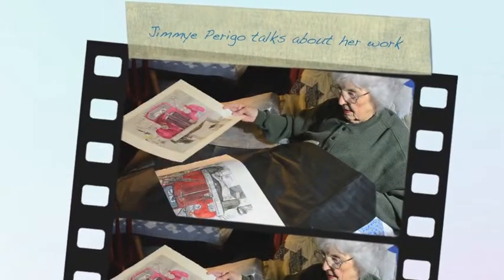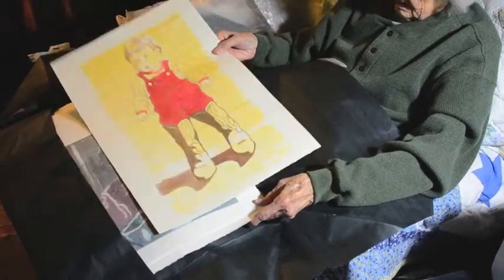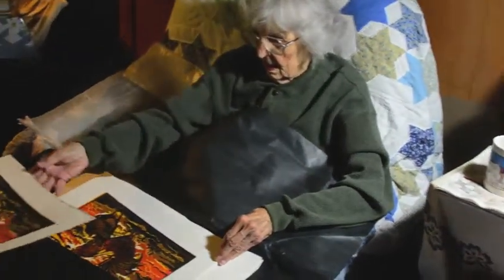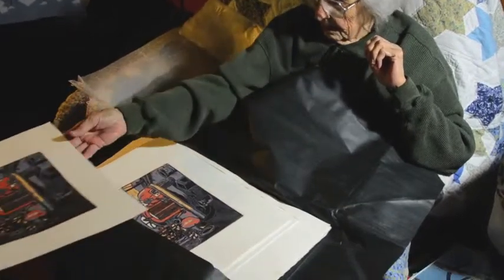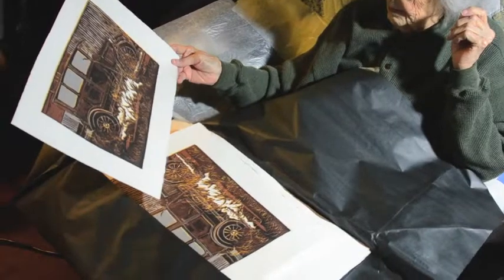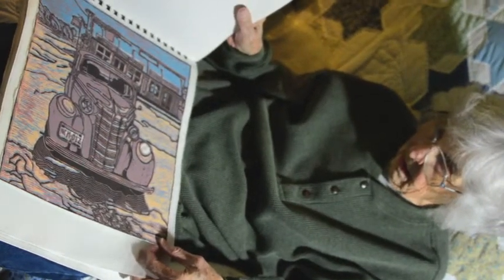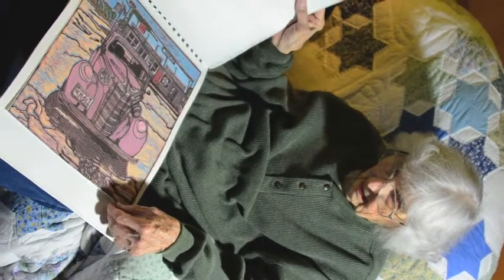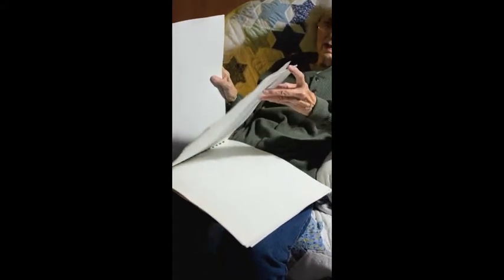Jimmye Dean Perigo's Artwork Last Interview.m4v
A 20 min interview with Jimmye before my flight home in December. This was our last talk about her work.